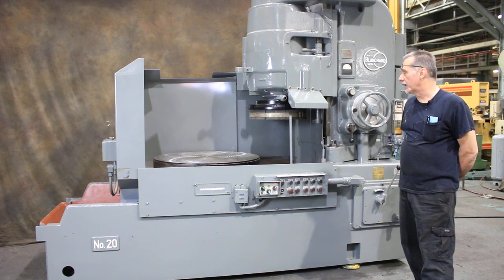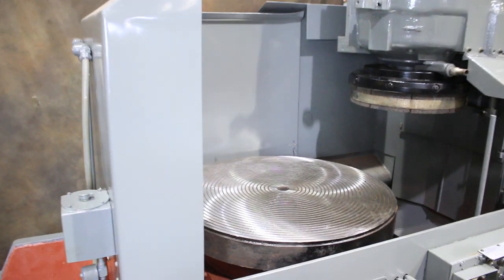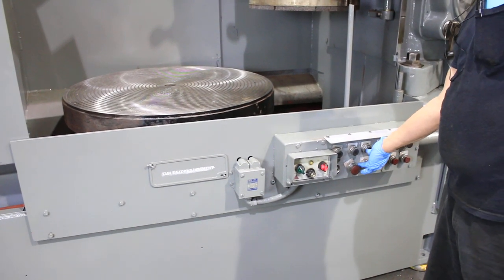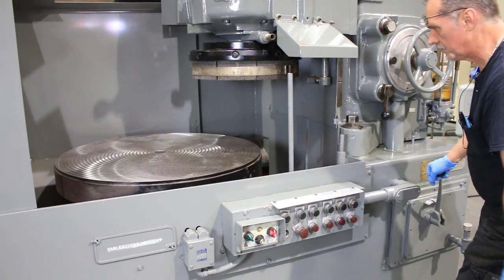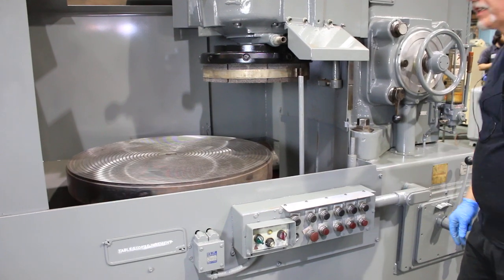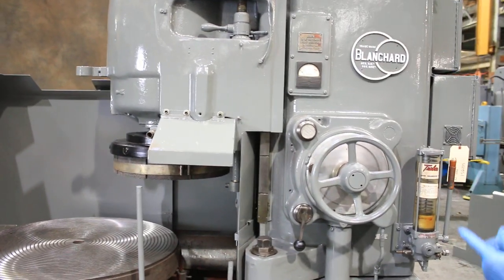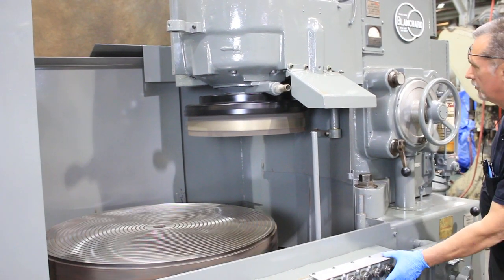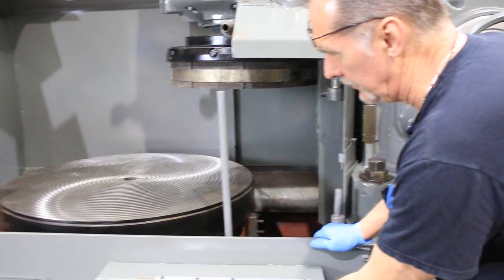156235 Blanchard Grinder